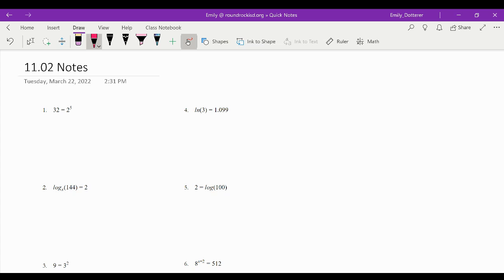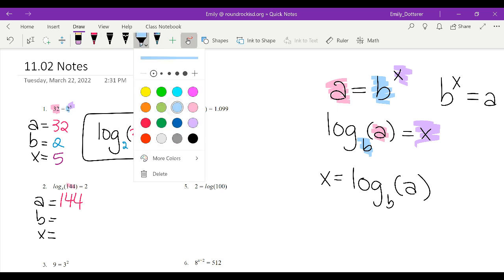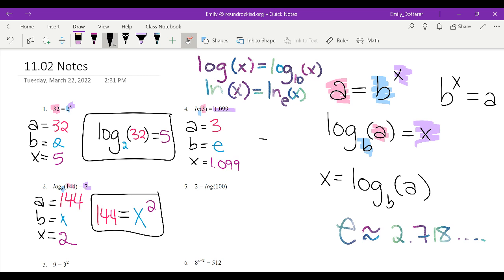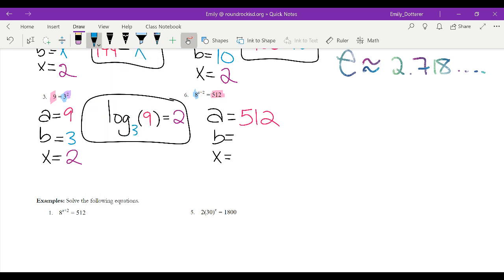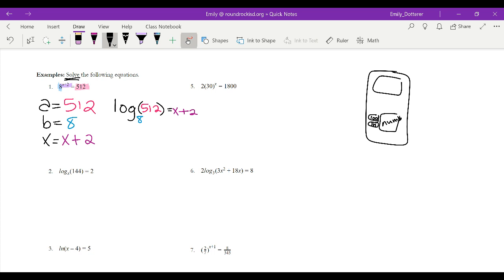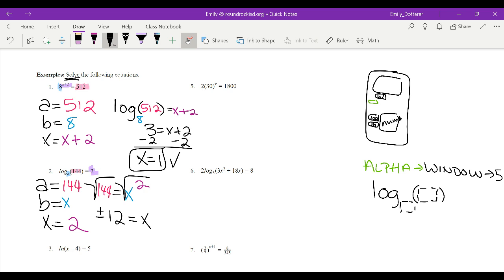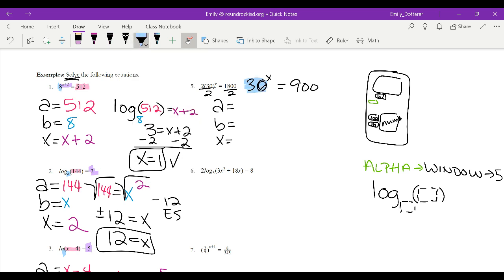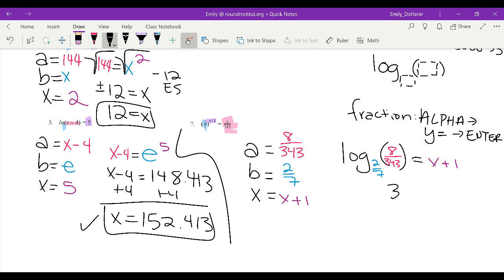11 02 Video Notes ADV and OL